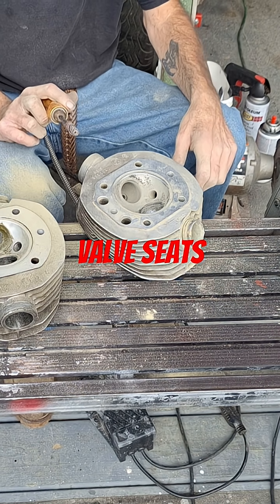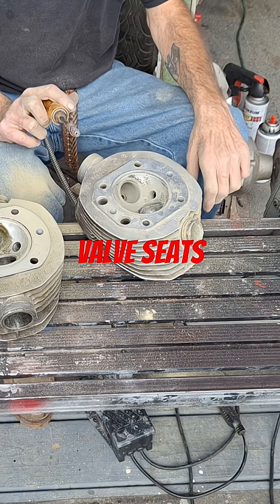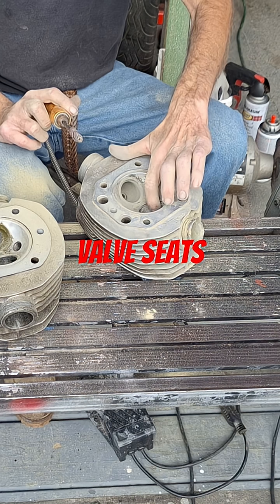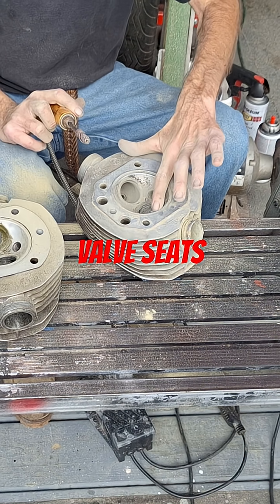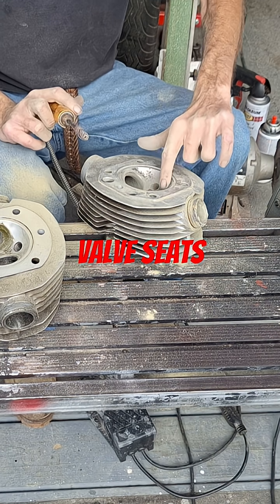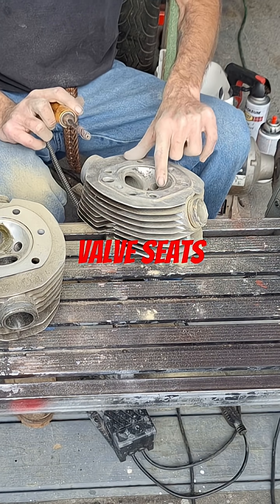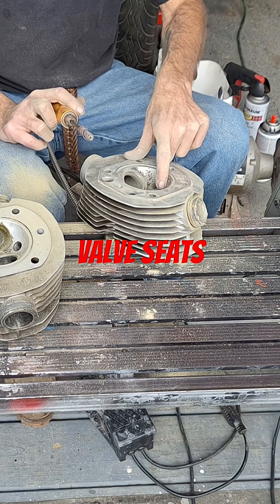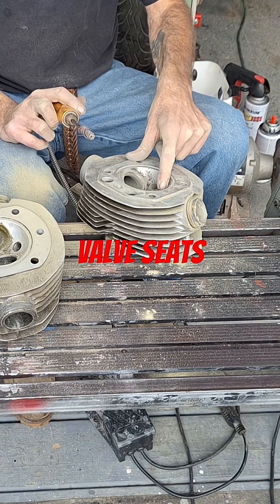What Happens If You Make Valve Seats Too Thin?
More progress on the cylinder head! This time focusing on cylinder head repair with some light machining. I'm performing some porting while working on the engine build, and will be back in the shop soon to continue working on the head.